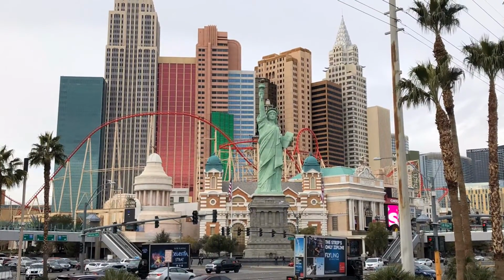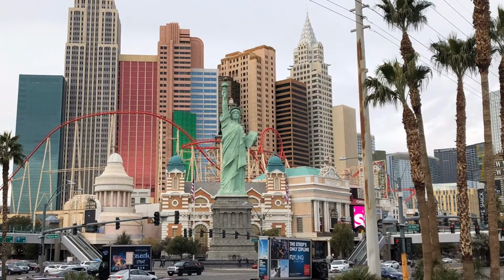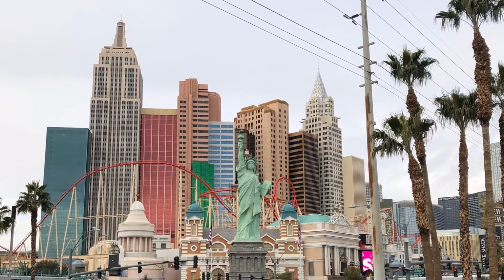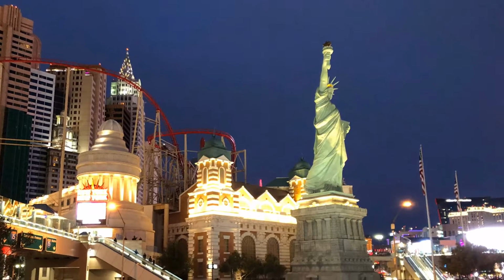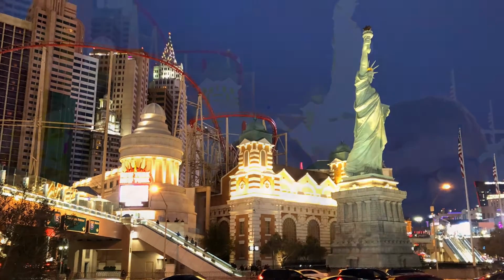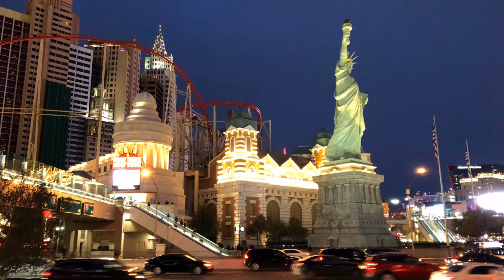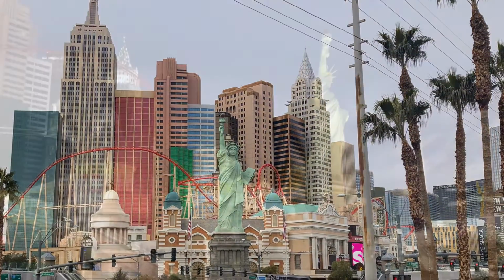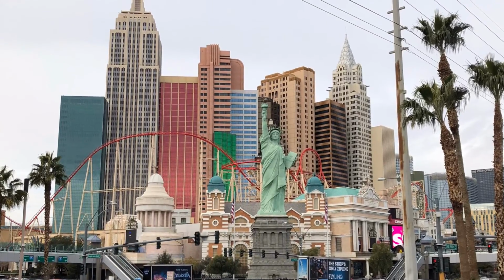Big Apple Coaster Review 4K New York New York Hotel TOGO Hyper Coaster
Here is my official review of The Big Apple Coaster inside the New York New York Hotel on the Las Vegas Strip. Hope you all enjoy this!!